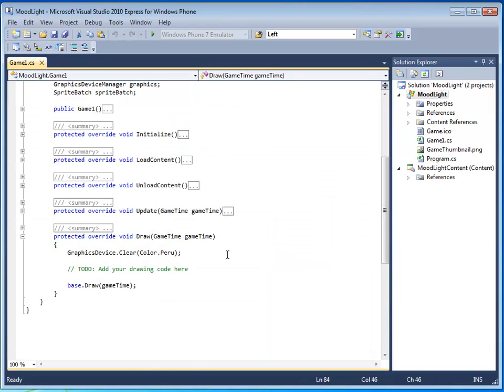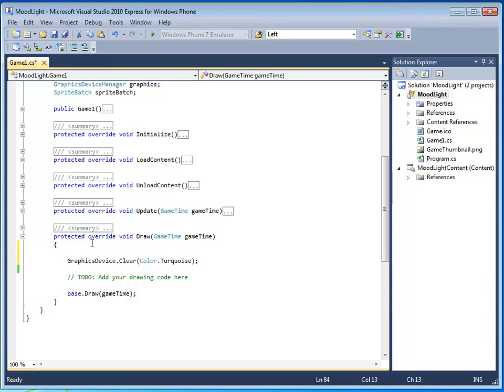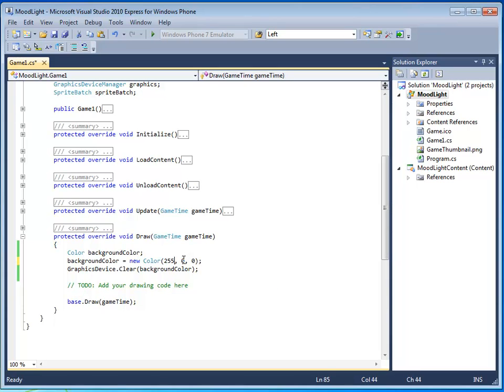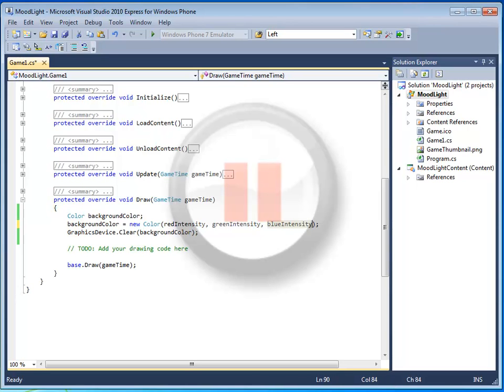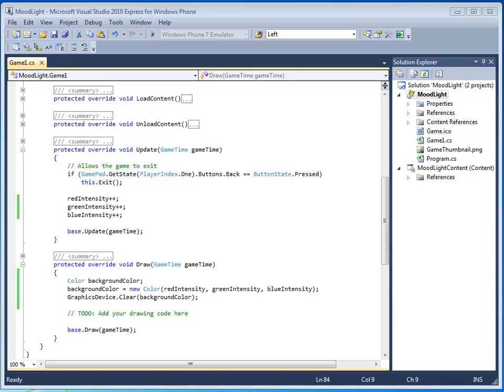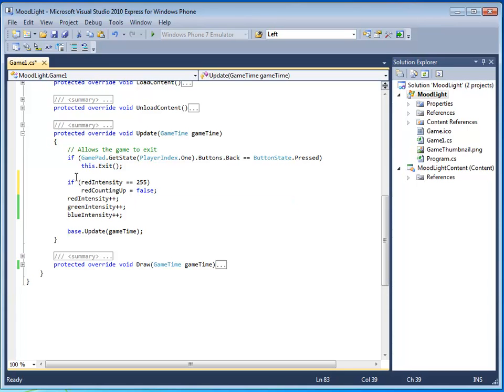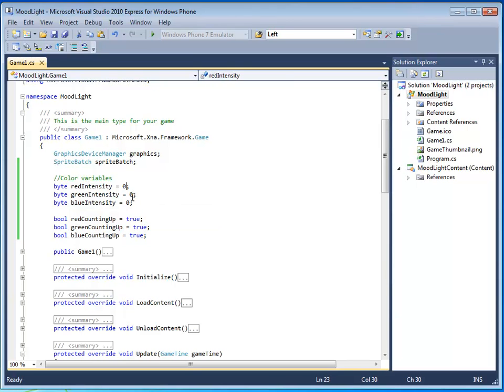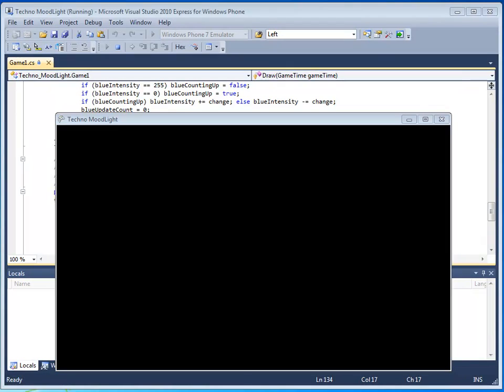XNA Video 2 - MoodLight Tutorial.mp4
• Describe the game loop and the role of the Update and Draw methods.
• Represent a scenario as a program by defining data types, constructing conditions, and executing statements based on the evaluation of conditions.
• Change the background color of a screen.
This tutorial is based on Rob Miles' book Learn Programming Now with XNA Game Studio